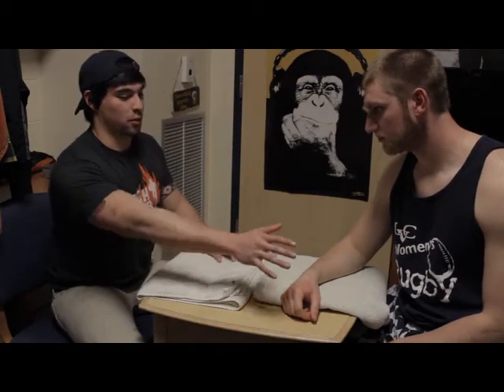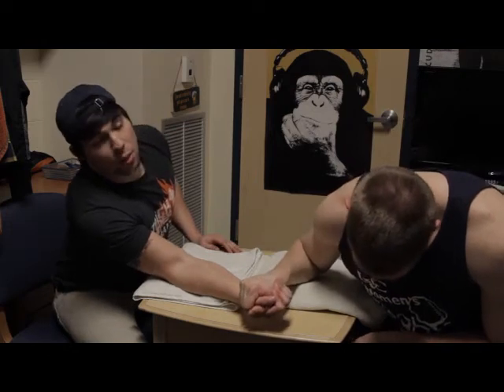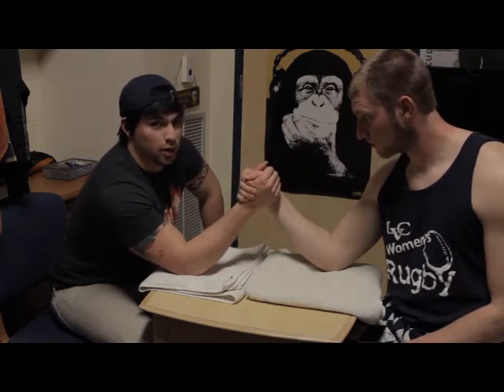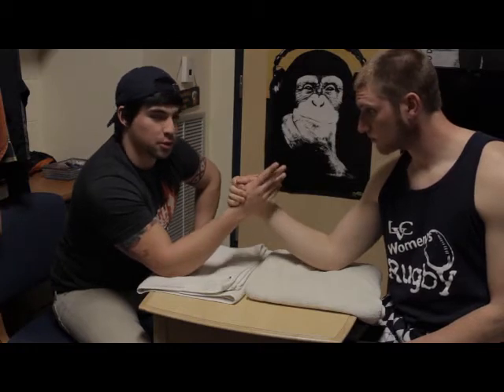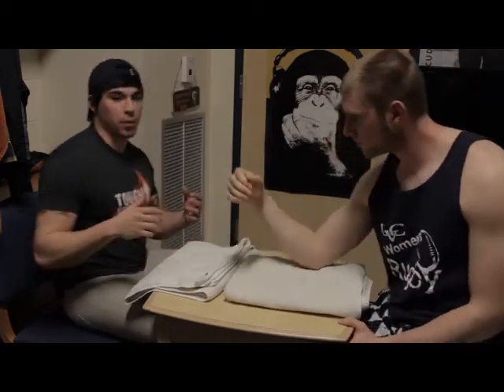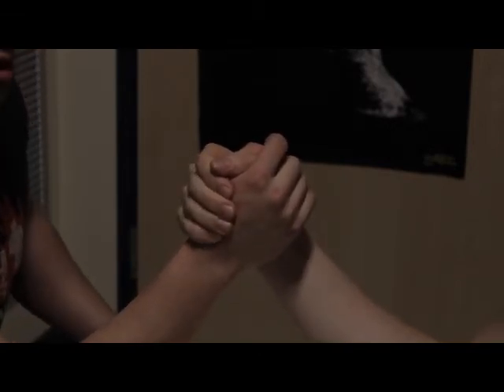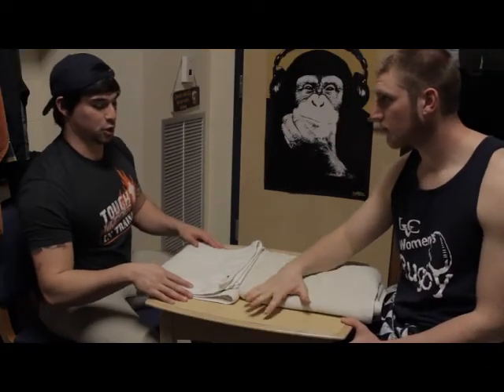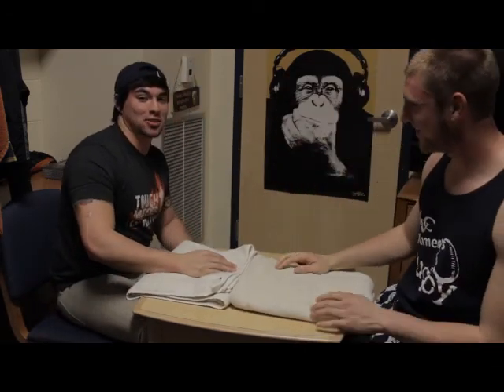Feeling Fit: Arm Wrestling Rules and Techniques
Host: Jeff Dickens
Special Guest: Dan Weinel
Videographer and Editor: Ryan Swigart